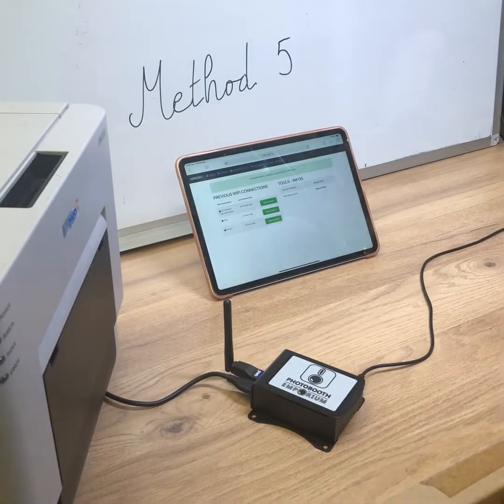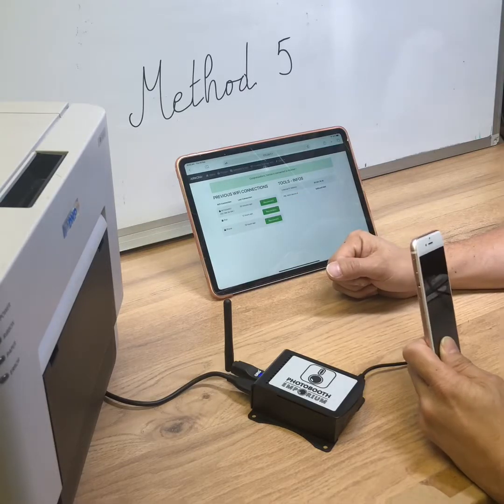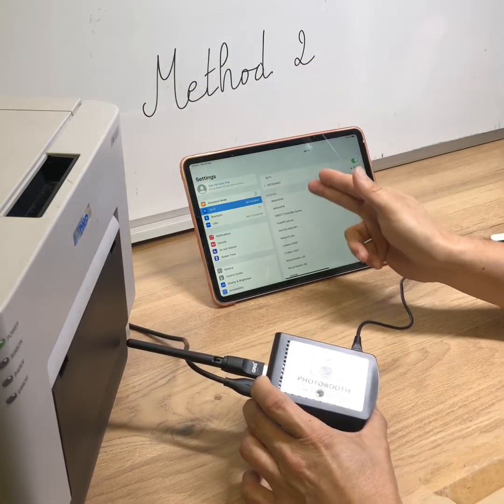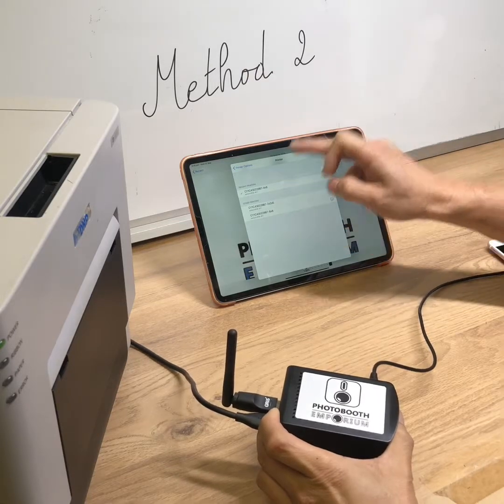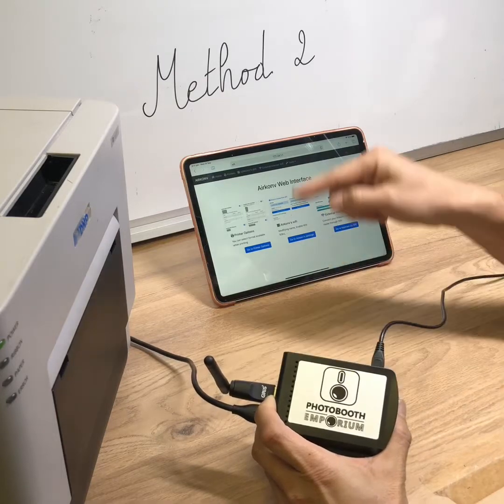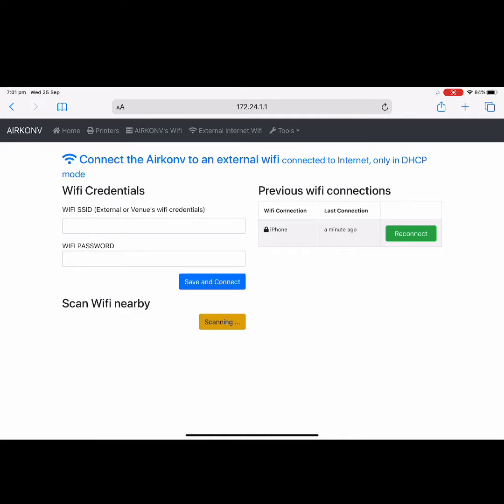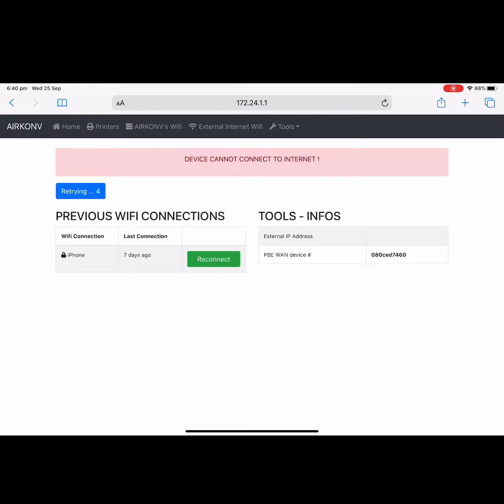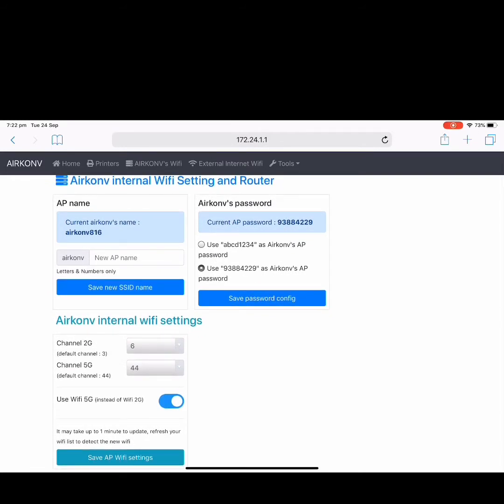AIRKONV Method 5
Extension of the Method 2